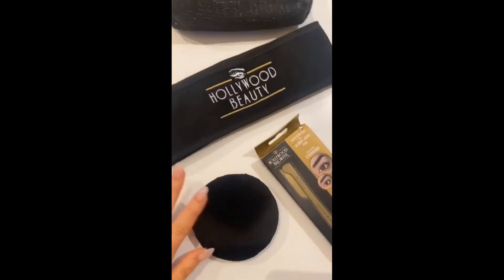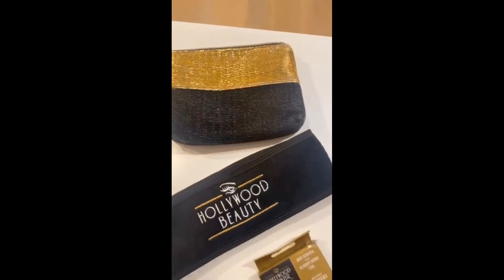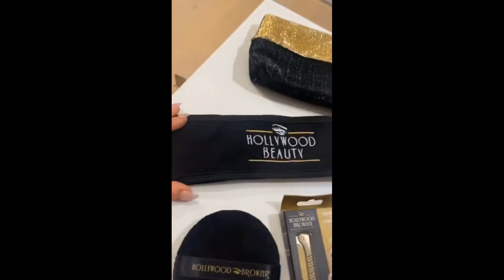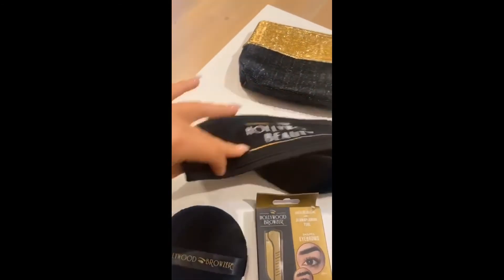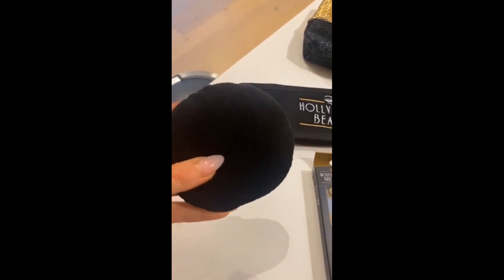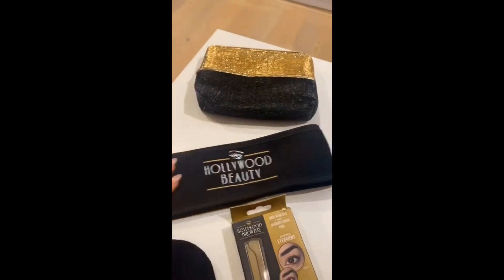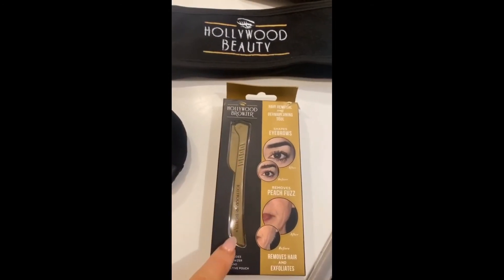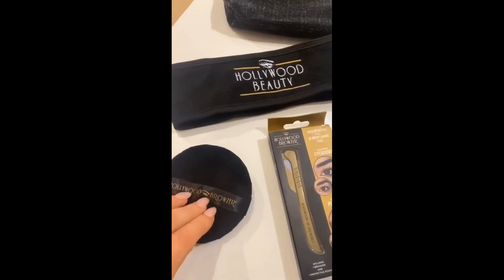VICKY PATTISON IS BACK AND SHOWING HER FOLLOWERS THE KITS ARE ON LOOK FANTASTIC!